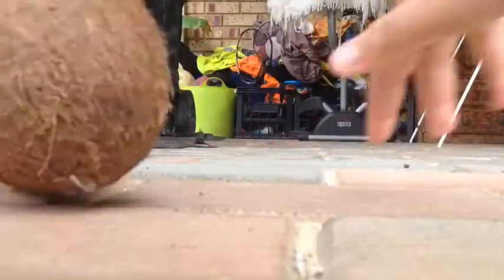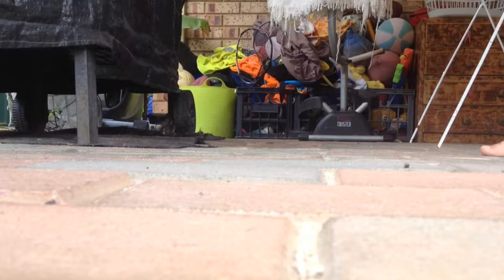Slo-mo coconut crushing and kookaburra vs willy-wagtail